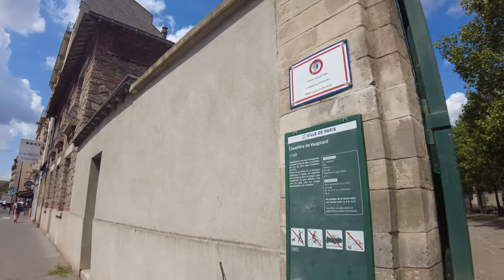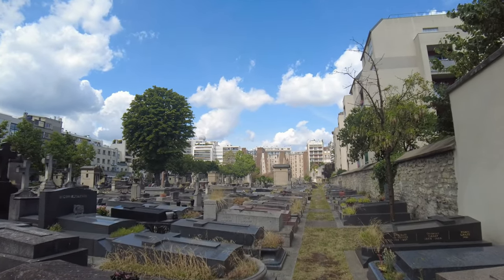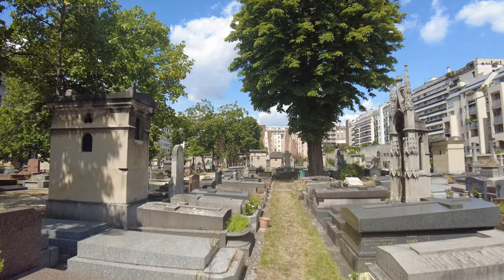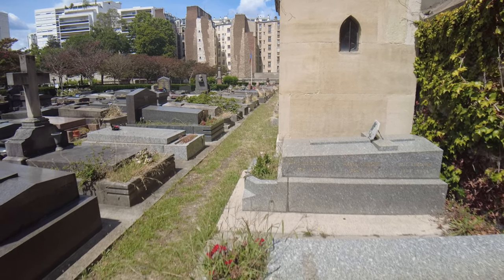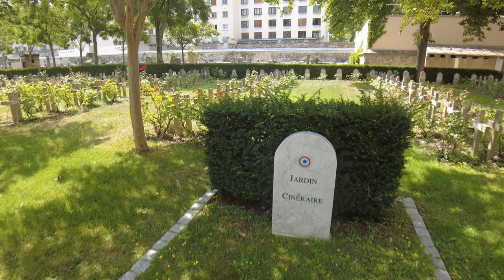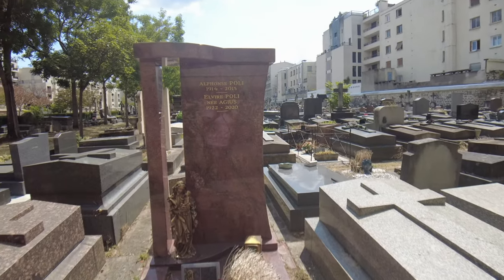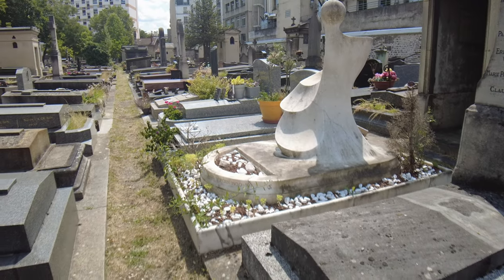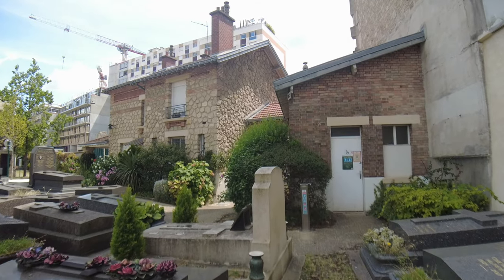Vaugirard Cemetery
A walkthrough of Vaugirard Cemetery. KP visits the military section of the cemetery and receives quite a scare during the visit!

Cimetieres de France et d’aillers: REAL del SARTE Maxime (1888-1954)

His writings are stored at the French National Archives

He is not famous, but I found his headstone intriguing. All people are worthy of honor and remembrance regardless of their level of notoriety.

Famous painter. He attended the  Académie des beaux-arts where he followed courses given by Henri Lehmann and Isidore Pils.